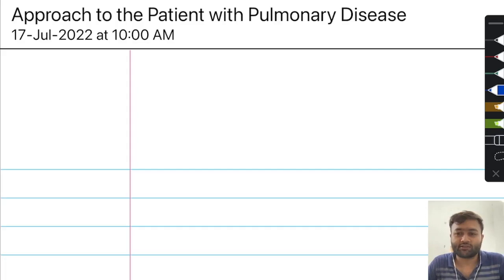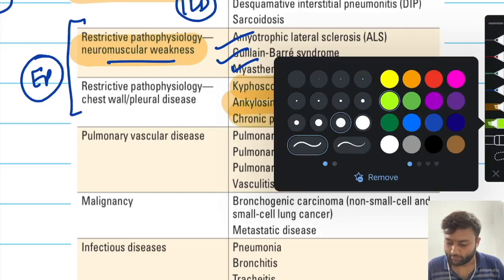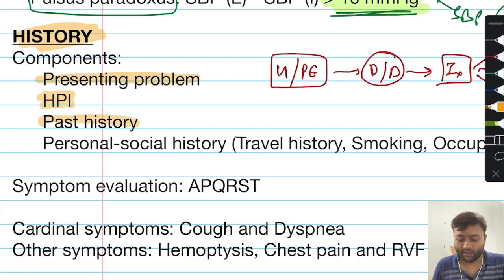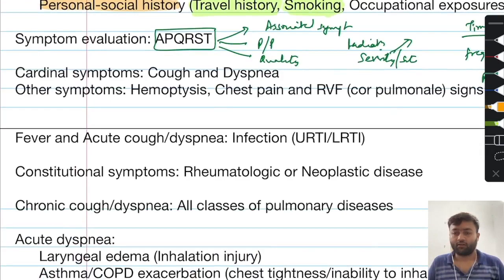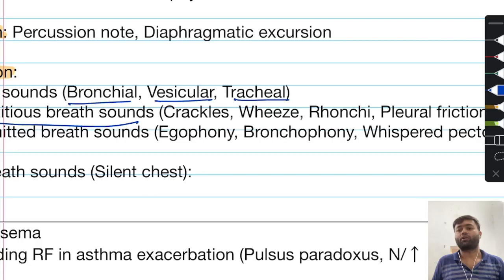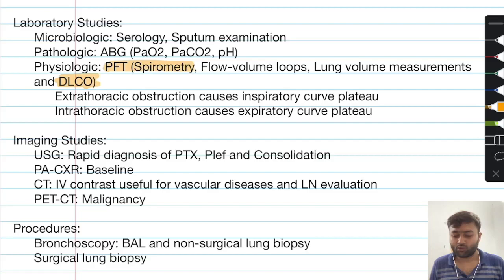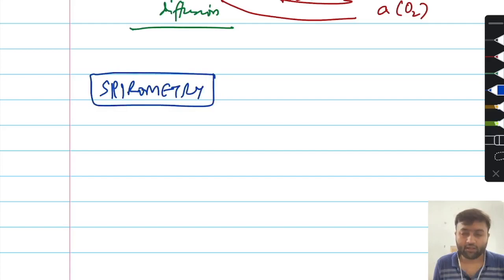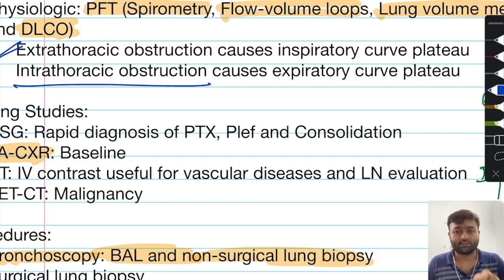Introduction to Respiratory Diseases - 1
Succinct, clear review of the approach to the patient with respiratory disease.

All content derived from relevant chapters of Harrison's Principles of Internal Medicine 21st edition.